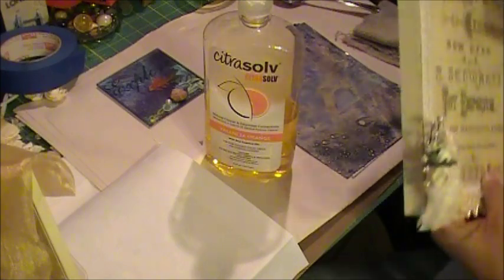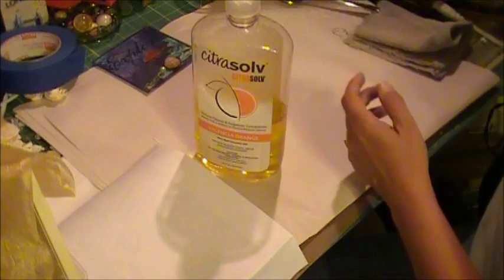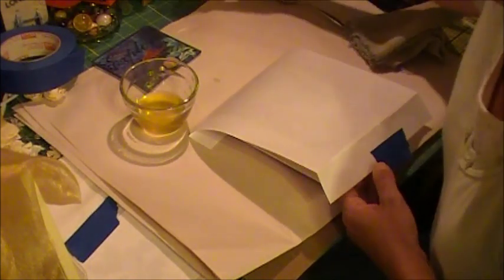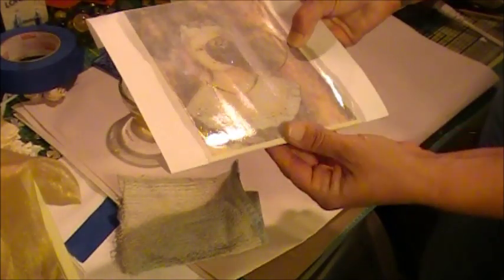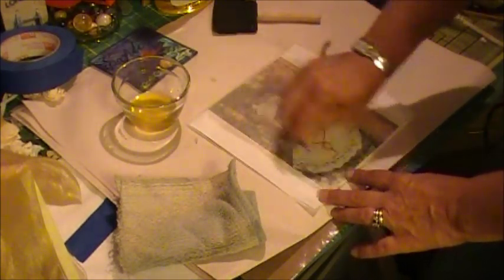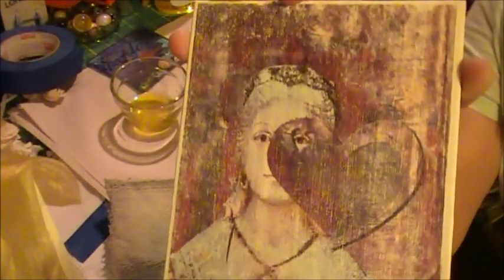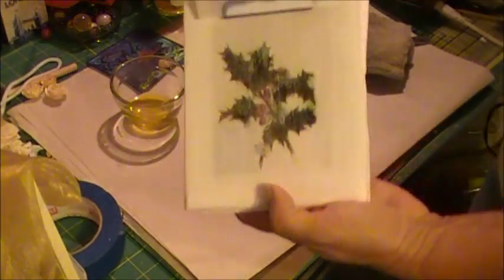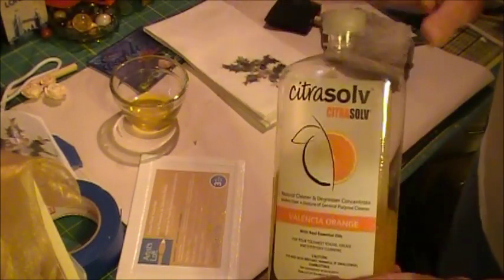Image Transfers with CitraSolve Tutorial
This is the process I use to transfer images to canvas and fabric, and many other items! Hope you'll be inspired to try it! I'll be happy to try to answer any questions you might have about the process.